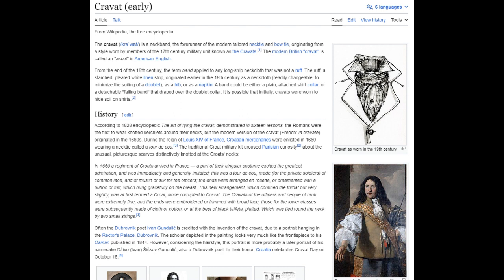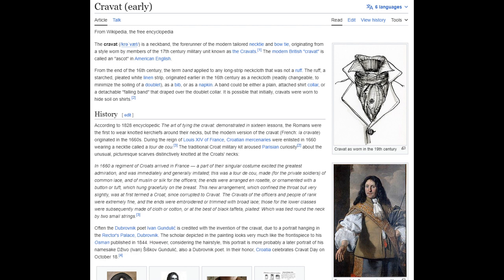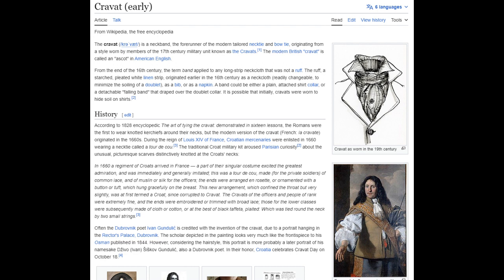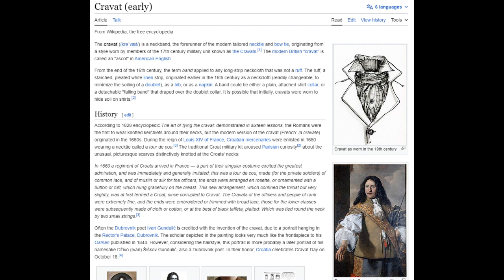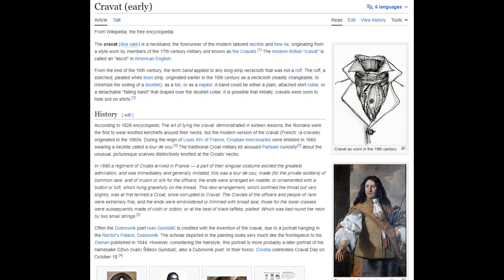Wikipedia Readings: Cravat (Early)